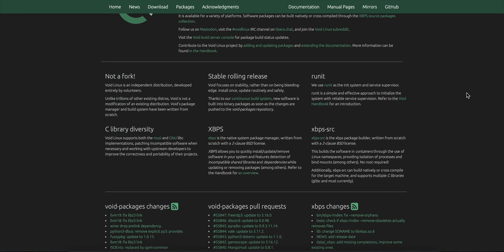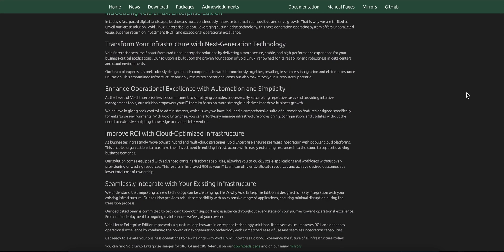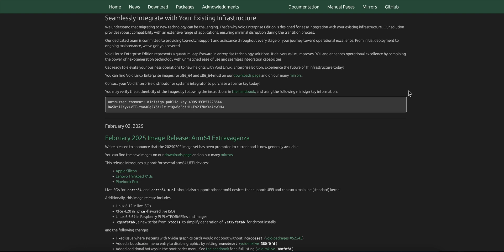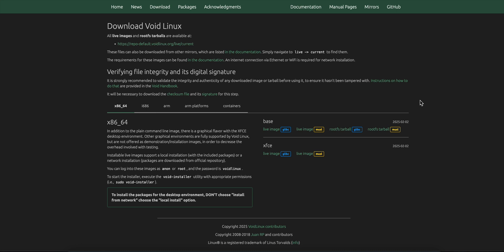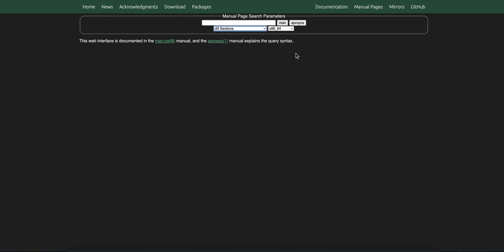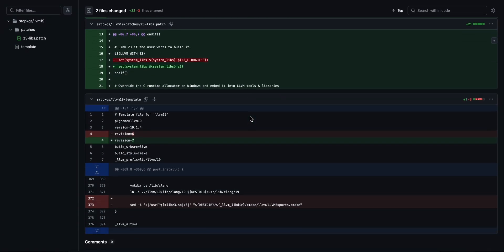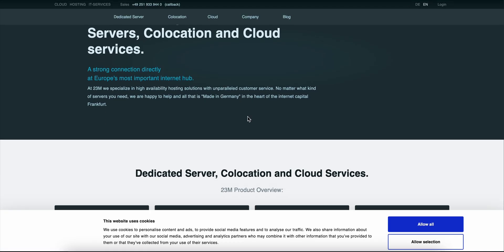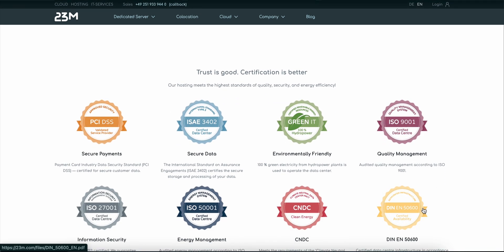Void Linux Review: Independent, Rolling‑Release & systemd‑Free (2026)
🎬 In This Video: Looking for a clean, fast, no-bloat Linux distro that doesn’t rely on systemd? You might be looking for Void Linux.
In this snappy breakdown, I’ll show you what makes Void Linux unique—its blazing speed, minimalist philosophy, and powerful tools like the XBPS package manager and runit init system. Whether you're a developer, tinker-friendly user, or just sick of bloated distros, you'll see exactly what Void does right—and where it demands a bit more from you.
If you're ready for a lean, rolling-release distro with total control, this one’s for you.
🛠️ Tools featured:
Check it out and decide if Void deserves a place on your machine. ‎